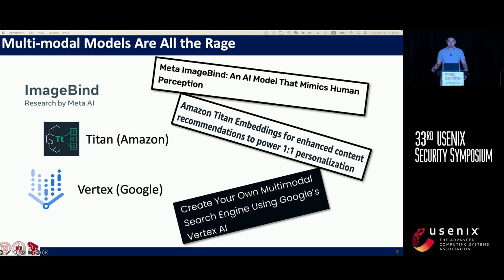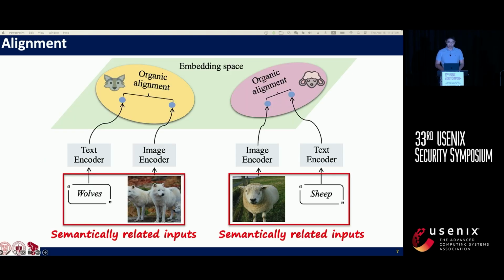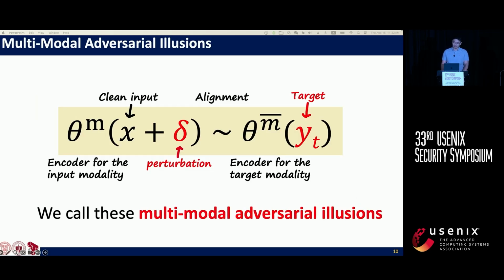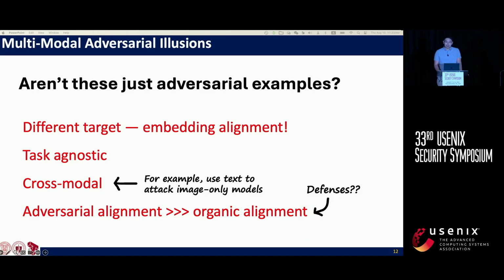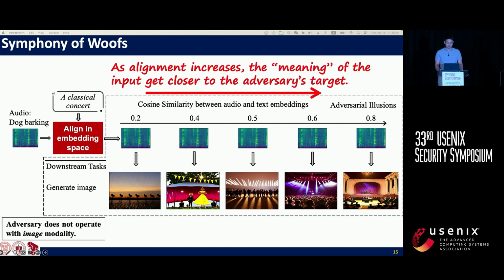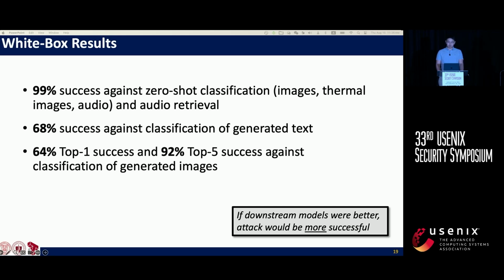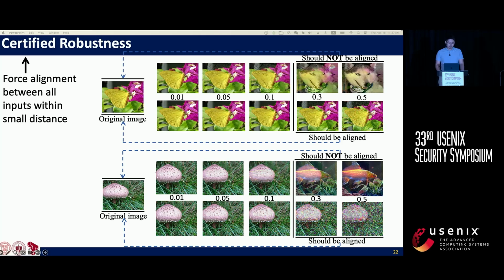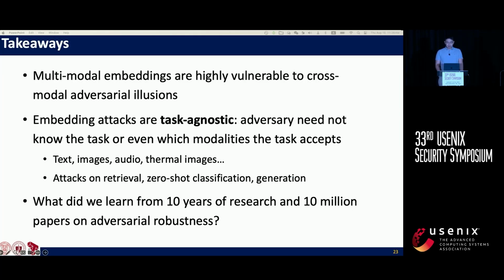USENIX Security '24 - Adversarial Illusions in Multi-Modal Embeddings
Adversarial Illusions in Multi-Modal Embeddings

Tingwei Zhang and Rishi Jha, Cornell University; Eugene Bagdasaryan, University of Massachusetts Amherst; Vitaly Shmatikov, Cornell Tech

Multi-modal embeddings encode texts, images, thermal images, sounds, and videos into a single embedding space, aligning representations across different modalities (e.g., associate an image of a dog with a barking sound). In this paper, we show that multi-modal embeddings can be vulnerable to an attack we call "adversarial illusions." Given an image or a sound, an adversary can perturb it to make its embedding close to an arbitrary, adversary-chosen input in another modality.

These attacks are cross-modal and targeted: the adversary can align any image or sound with any target of his choice. Adversarial illusions exploit proximity in the embedding space and are thus agnostic to downstream tasks and modalities, enabling a wholesale compromise of current and future tasks, as well as modalities not available to the adversary. Using ImageBind and AudioCLIP embeddings, we demonstrate how adversarially aligned inputs, generated without knowledge of specific downstream tasks, mislead image generation, text generation, zero-shot classification, and audio retrieval.

We investigate transferability of illusions across different embeddings and develop a black-box version of our method that we use to demonstrate the first adversarial alignment attack on Amazon's commercial, proprietary Titan embedding. Finally, we analyze countermeasures and evasion attacks.